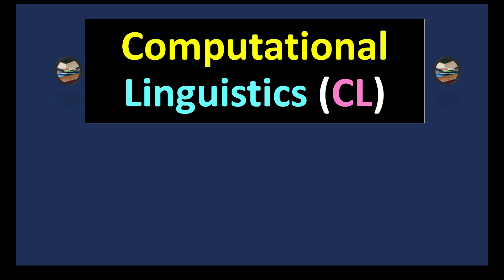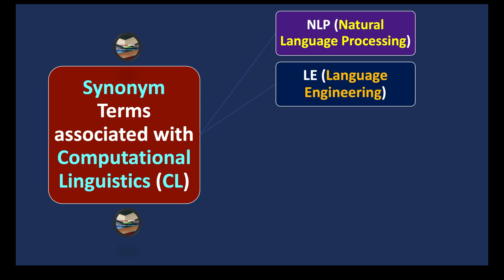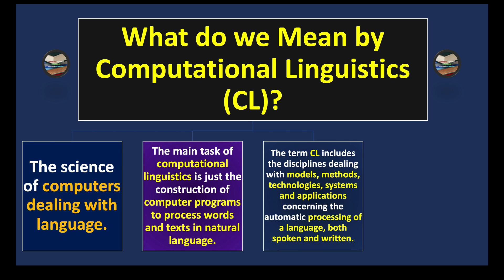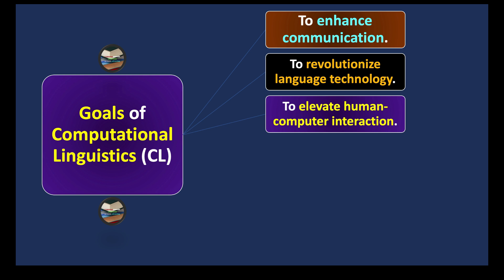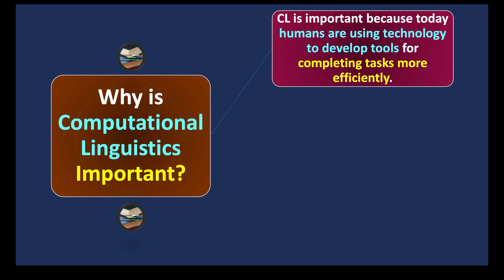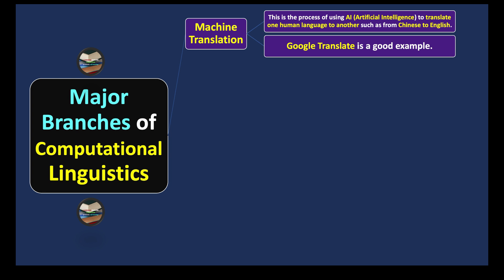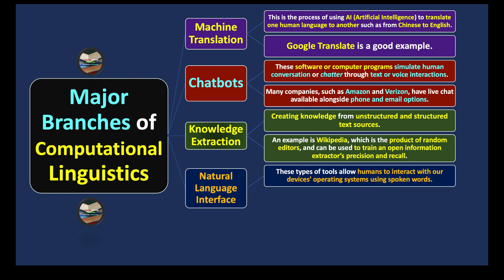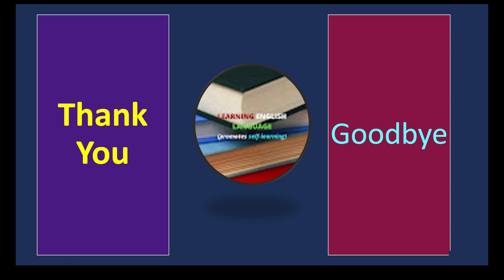(Lecture-21), What is Computational Linguistics ? Meaning, Explanation, Importance, Goals & Branches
What is Computational Linguistics (CL)? Meaning, Explanation, Importance, Goals and Branches
Chapters of video lesson:
00:00 Introduction
00:23 Introduction about Computational Linguistics
01:01 Synonym Terms associated with Computational Linguistics
01:43 Meaning of Computational Linguistics
02:42 Goals of Computational Linguistics
04:18 Importance of Computational Linguistics
05:19 Major Branches of Computational Linguistics